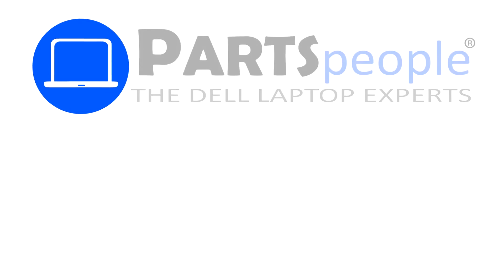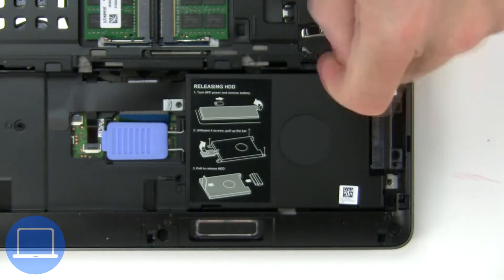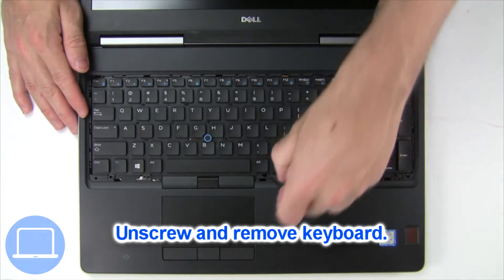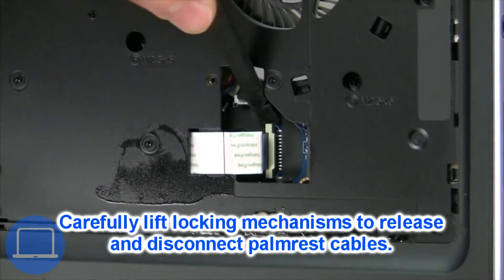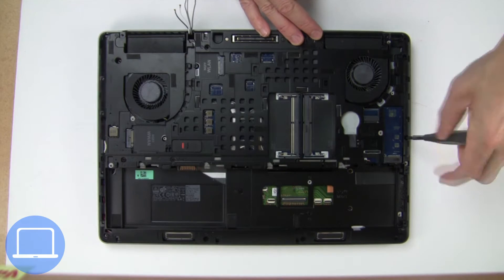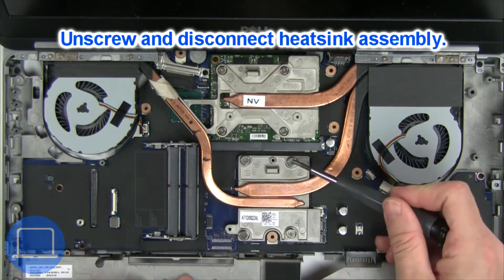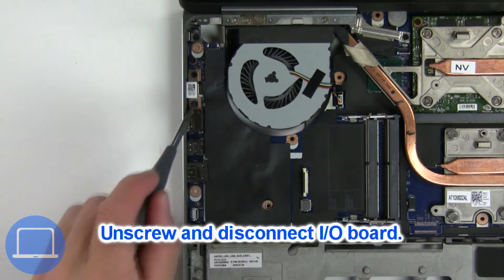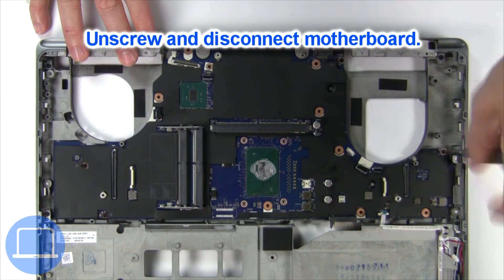Dell Precision 15-7520 (P53F002) Motherboard How-To Video Tutorial